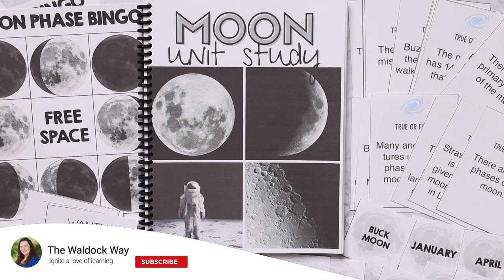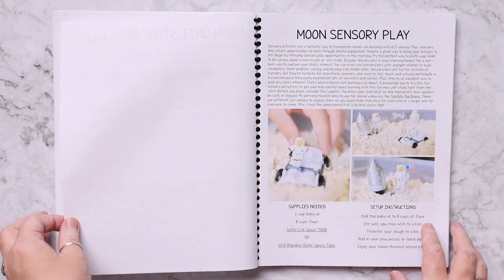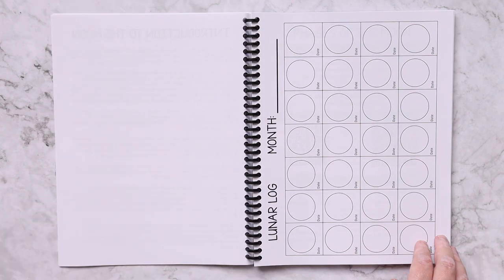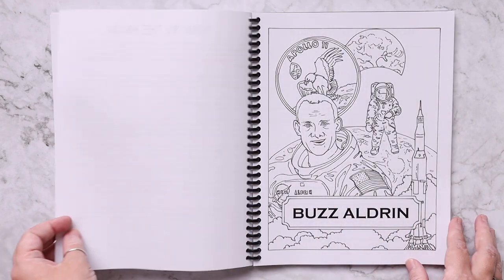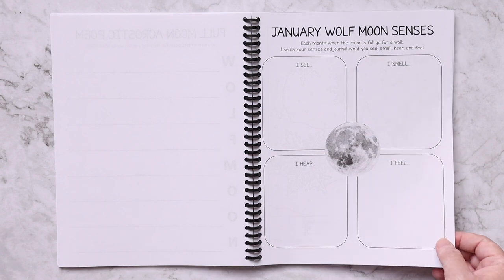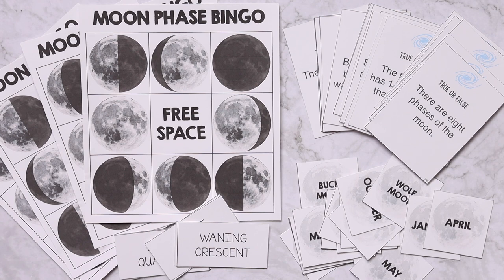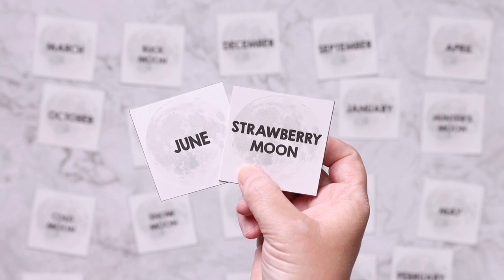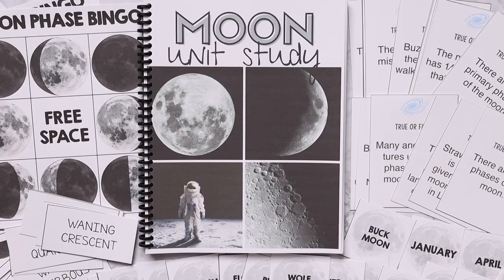Look Inside: Moon Unit Study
The Moon is the most recognized object in our night sky. Learn more about it with this Moon Unit Study. This family-style unit study includes 18 engaging lessons, educational videos to enhance learning, hands-on activities, games, and more. Absolutely everything you need is included! Get an in-depth look at what is included in this Moon Unit Study in this video.